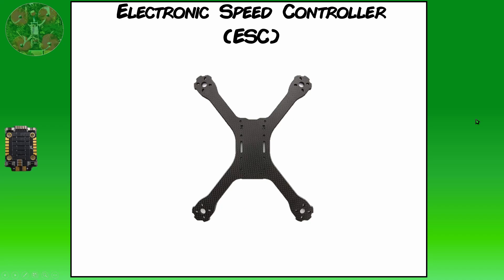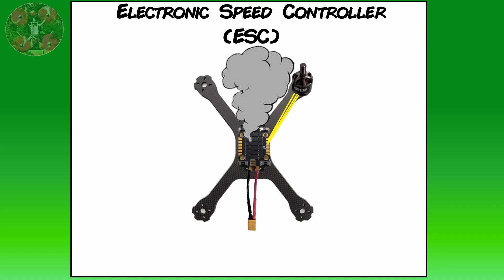FPV RACE DRONE PARTS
FPV RACE DRONE PARTS – In this video we take a look at the main FPV Race Drone Parts that make quads fly.   We’ll do that with a general overview of those seven main components highlighting some of the things you should be aware of before you purchase any of these FPV race drone parts.  With a better understanding of the different parts of your Quad, you’ll be able to create your own custom build and also trouble-shoot issues as they come up due to “unintentional durability tests!”

This FPV Drone Parts tutorial video is the 2nd in our FPV Boot Camp mini-series created to help you get started in the simplest, easiest, quickest & most cost-effective way possible on your Journey to Better along the Clear Flight Path to FPV Fun!  I hope you find this short video entertaining, informative, and fun!
If you like this video, please click on the "Thumbs Up" 👍button.  Your comments below are highly encouraged and greatly appreciated!

New or relatively new to FPV or a more experienced pilot looking to help others entering FPV?  Enroll in our Fast Track FPV Course! 🎓 Learn more to include a complete course description and the detailed Course Curriculum through the link made available below!

PRODUCT LINKS: Some (or all) of the following are affiliated links--when you use them to make ANY purchase (not just the linked product), at no additional cost to you, it supports your TMac FPV Channel & enables TMac FPV to earn small referral fees through affiliated sites. They are here for your convenience & there is no additional cost to you for using them.

2. Hit the "Bell" to be notified when each new video in the FPV Boot Camp mini-series gets posted
3. Watch and make a thoughtful comment on each video in the mini-series for more chances to win. In your comment, include the words "Fast Track FPV." Comments with why you want to enroll in the course and your favorite thing discussed in the video would be appropriate and appreciated.
I will announce the winner of our special Fast Track FPV free enrollment one week after the last FPV Boot Camp mini-series video is posted (on/about November 29th).

"Paradise City" is written and composed by Axl Rose, Slash, Izzy Stradlin, Duff McKagan and Steven Adler